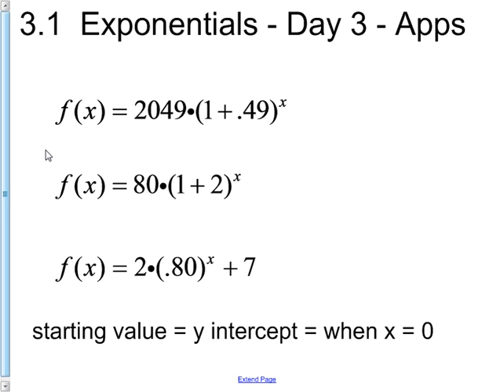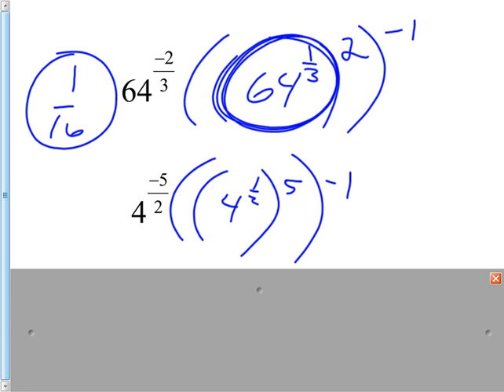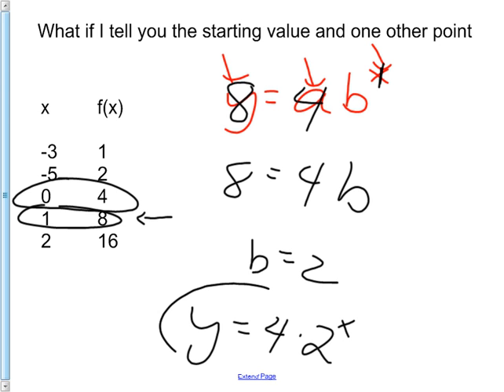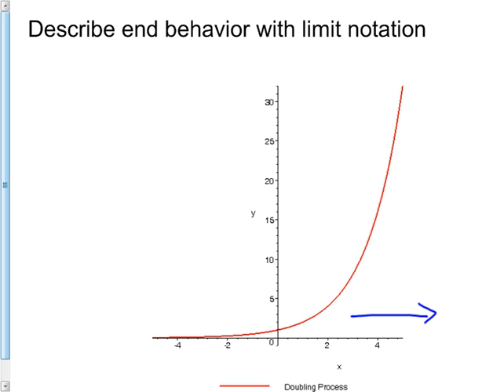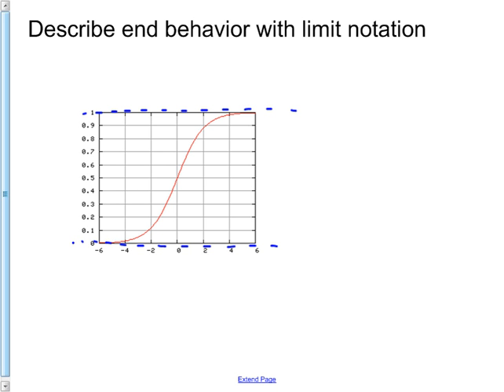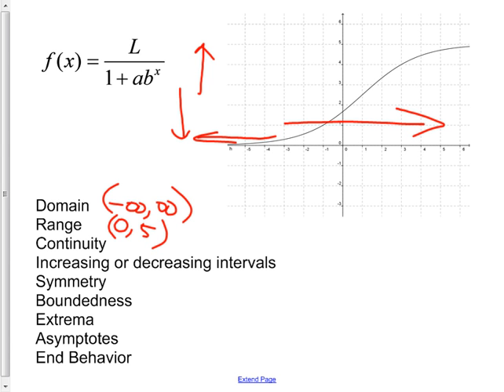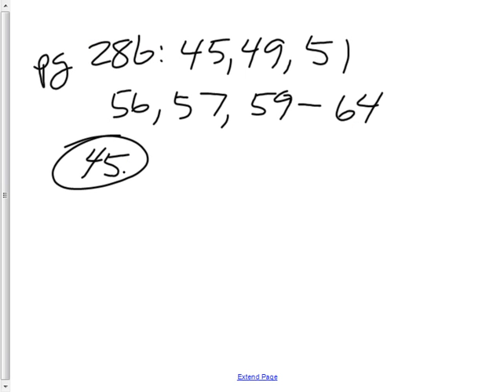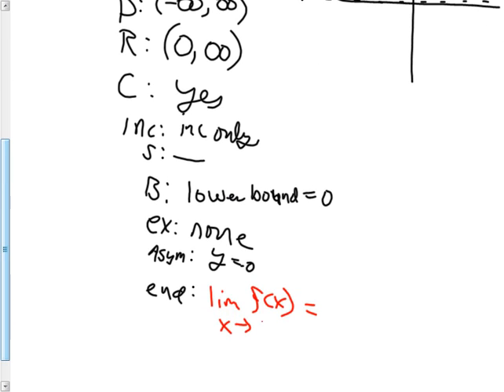1 26 2012 precalc exponentials day 3 including logistics and some word problems